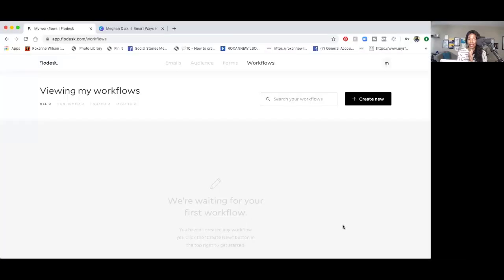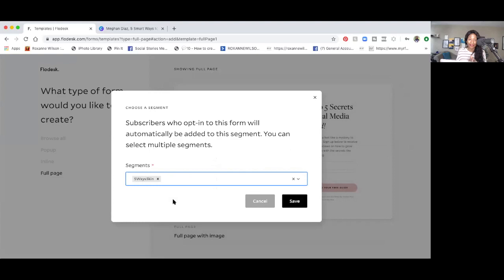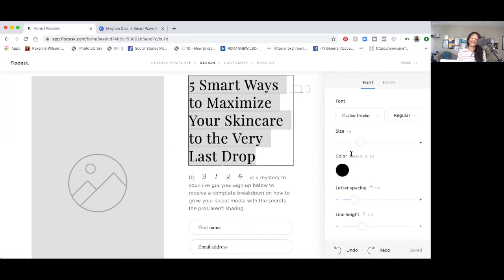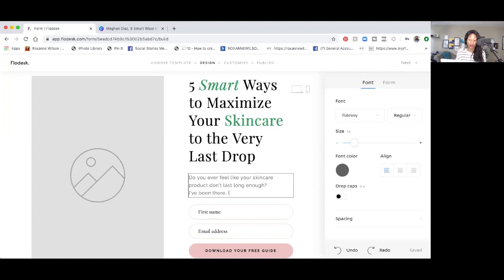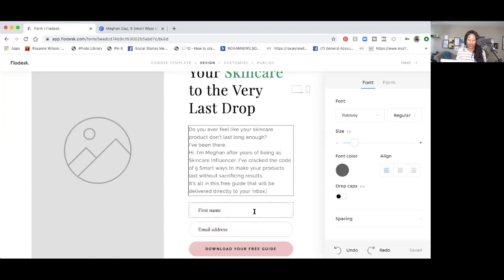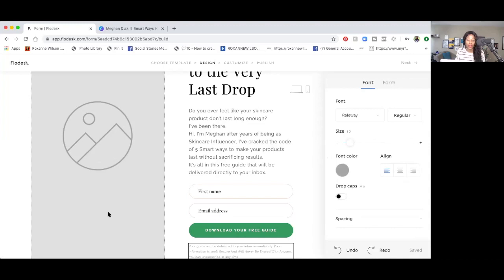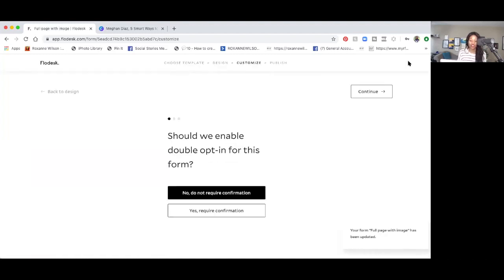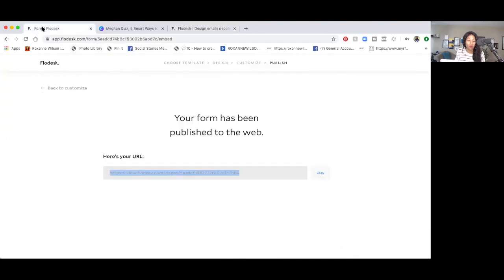Flodesk: Creating a Form